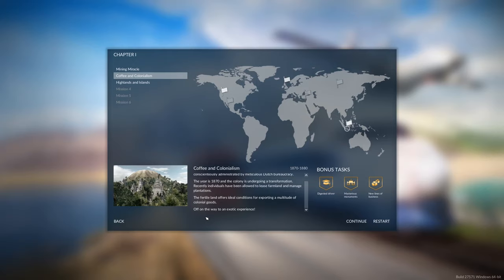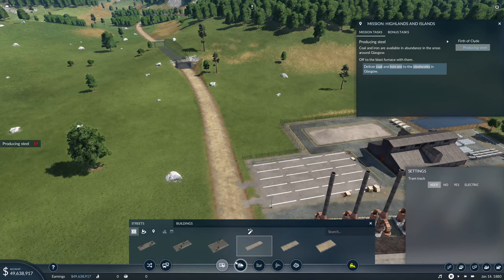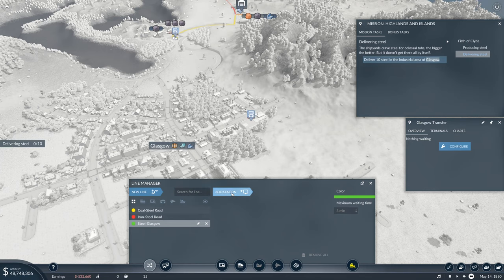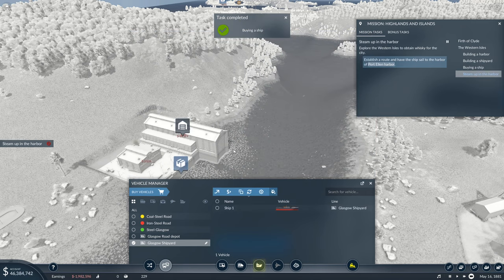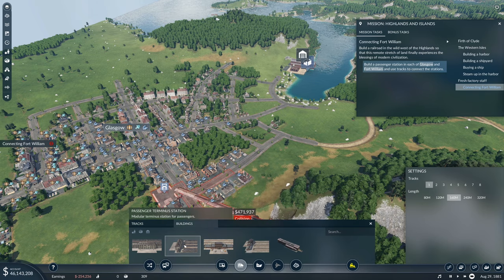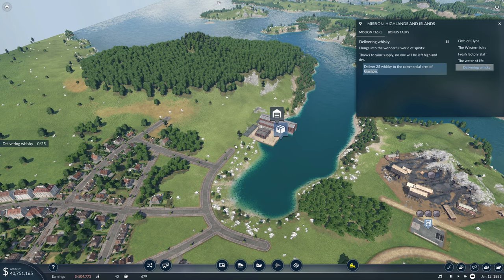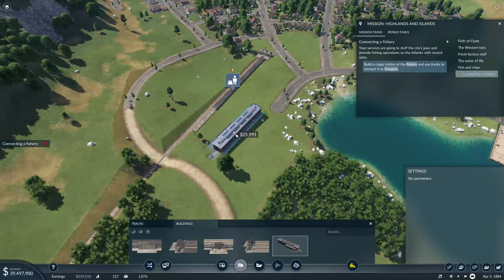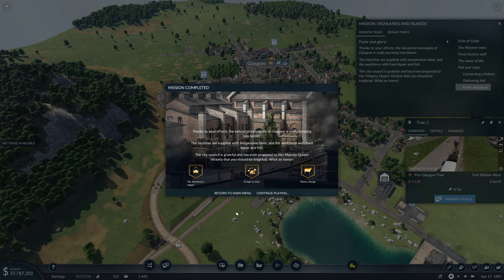Transport Fever 2 E03 - Glasgow and Ships!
Time to head forwards into the victorian era in Glasgow, with the addition of ships, fishing, and of course, whiskey!